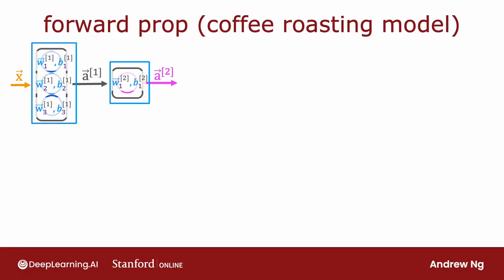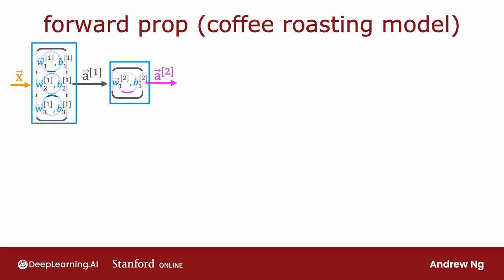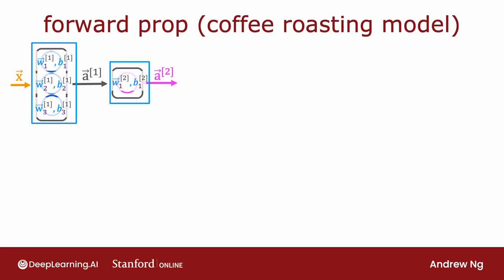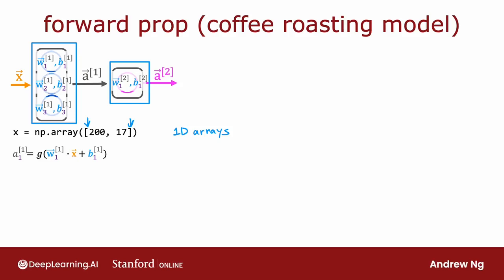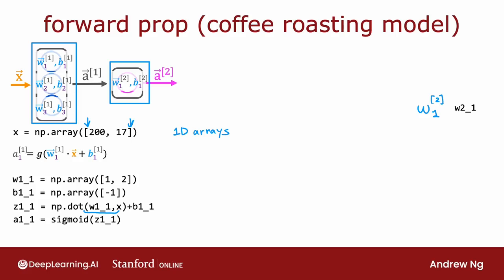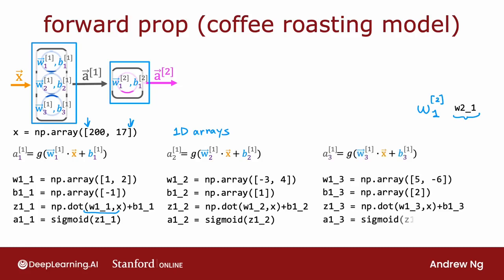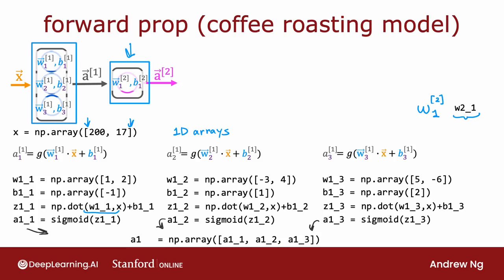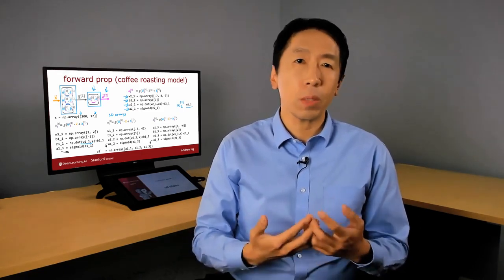[Advanced Learning Algorithms] 10.Forward prop in a single layer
if you had to implement forward propagation yourself from scratch in python, how would you go about doing so, in addition to gaining intuition about what's really going on in libraries like TensorFlow and PyTorch. If ever some day you decide you want to build something even better than TensorFlow and PyTorch, maybe now you have a better idea home, I don't really recommend doing this for most people. But maybe someday, someone will come up with an even better framework than TensorFlow and PyTorch and whoever does that may end up having to implement these things from scratch themselves. So let's take a look, on this slide I'm going to go through quite a bit of code and you see all this code again later in the optional lab as was in the practice lab. So don't worry about having to take notes on every line of code or memorize every line of code. You see this code written down in the Jupiter notebook in the lab and the goal of this video is to just show you the code to make sure you can understand what it's doing. So that when you go to the optional lab and the practice lab and see the code there, you know what to do so don't worry about taking detailed notes on every line. If you can read through the code on this slide and understand what it's doing, that's all you need. So let's take a look at how you implement forward prop in a single layer, we're going to continue using the coffee roasting model shown here. And let's look at how you would take an input feature vector x, and implement forward prop to get this output a2. In this python implementation, I'm going to use 1D arrays to represent all of these vectors and parameters, which is why there's only a single square bracket here. This is a 1D array in python rather than a 2D matrix, which is what we had when we had double square brackets. So the first value you need to compute is, a super strip square bracket 1 subscript 1, which is the first activation value of a1 and that's g of this expression over here. So I'm going to use the convention on this slide that at a term like w2, 1, I'm going to represent as a variable w2 and then subscript 1. This underscore one denotes subscript one, denotes subscript one so w2 means w superscript 2 in square brackets and then subscript 1.